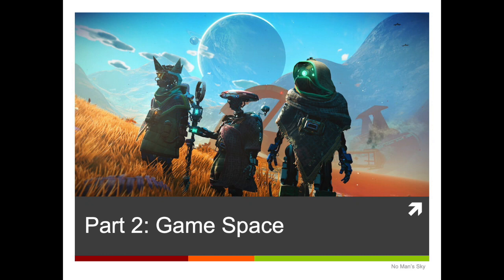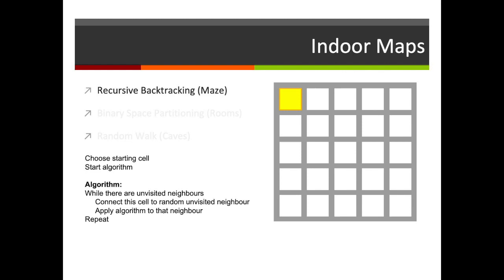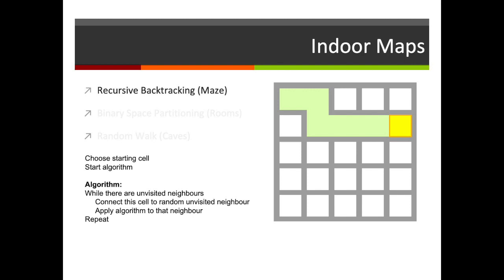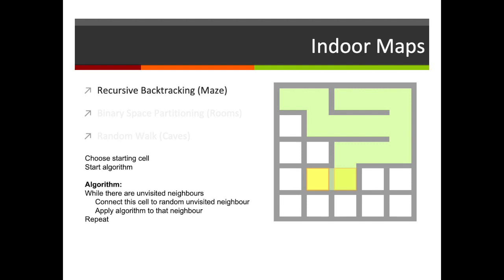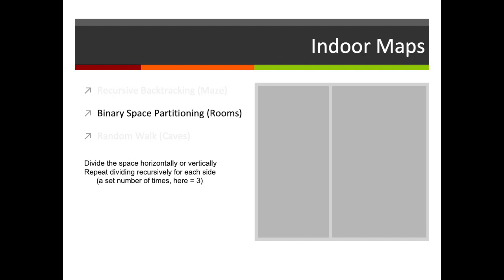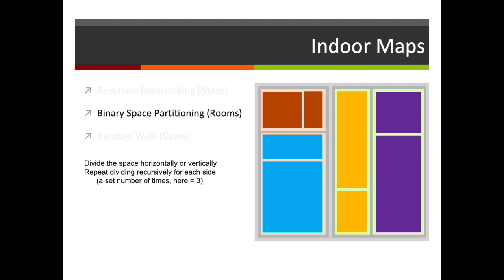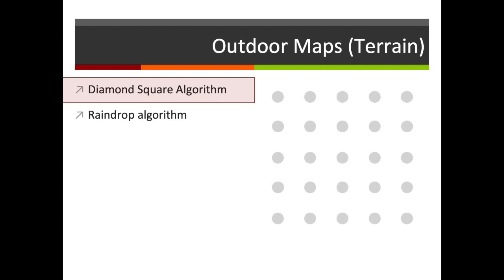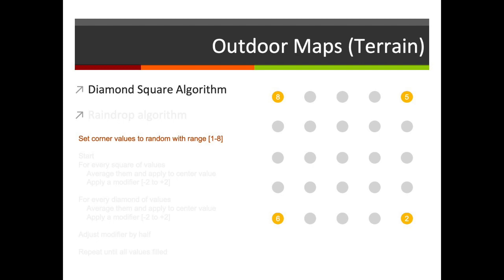Procedural Content Generation (Part 2/3) - Game Spaces - Mazes, Rooms, Terrain, and Vegetation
In this video we go over some of the main techniques for PCG at the level of Game Spaces. In particular we look at:

00:40 Recursive Backtracking (Mazes)
02:40 Binary Space Partitioning (Rooms)
05:40 Random Walk (Caves)
07:10 Diamond Square (Terrain)
10:55 Raindrop Algorithm (Terrain)
12:28 L-System (Vegetation and Buildings)